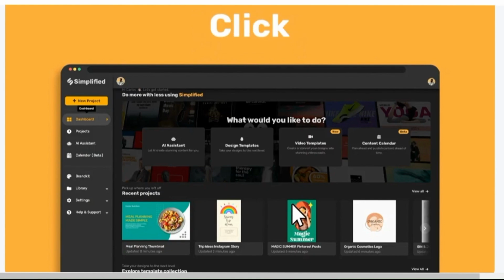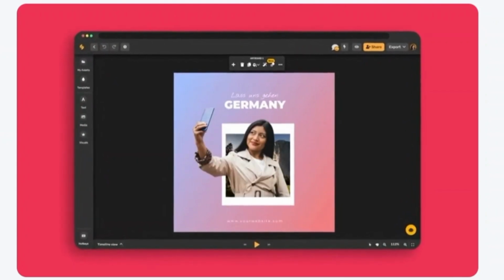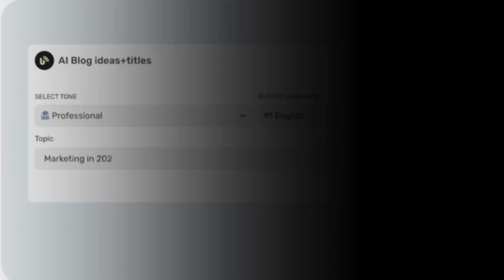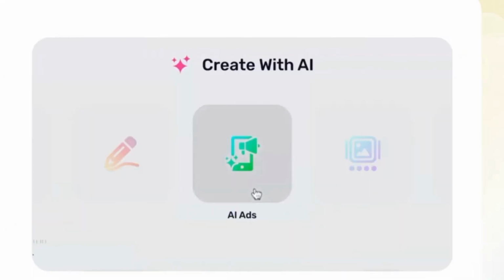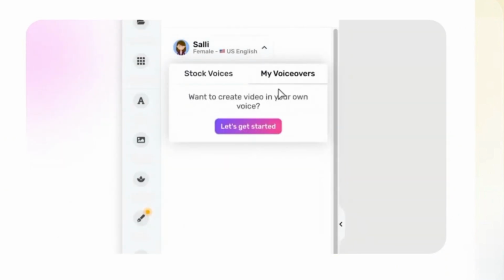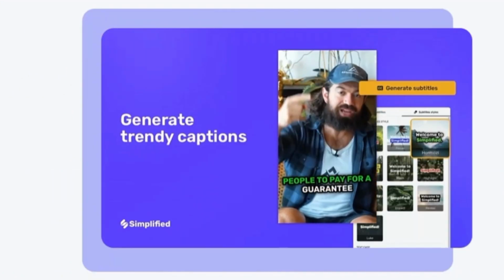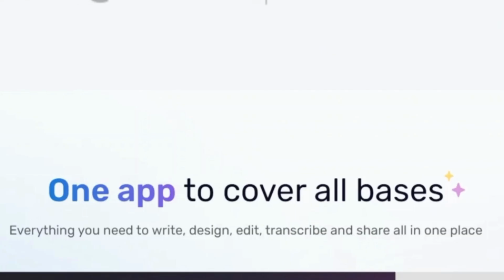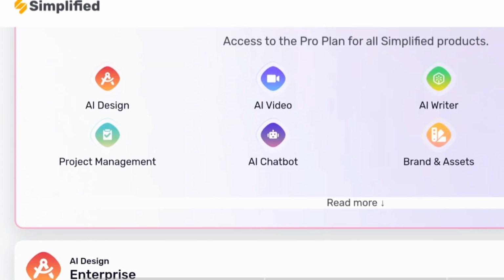Simplified Review | All-in-One Marketing Tool Tested | Is It Worth It in 2024? | Ideaplex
Discover if Simplified is the ultimate marketing solution you've been searching for in this comprehensive review. As a marketing professional, I put this all-in-one platform to the test, exploring its AI-powered content creation, design tools, social media management, and more.

In this video, you'll learn:

What Simplified offers and how it compares to other marketing tools
A hands-on look at its user interface and ease of use
The pros and cons of its AI writing assistant
How the design tools stack up for non-designers
The effectiveness of its social media management features
Pricing breakdown and who can benefit most from this tool

Whether you're a solopreneur, small business owner, or part of a marketing team, this honest review will help you decide if Simplified can streamline your workflow and boost your productivity. I'll share my personal experience, demonstrate key features, and offer insights to help you make an informed decision.

Don't miss the chance to simplify your marketing efforts - watch now and discover if this app is the game-changer you've been waiting for!